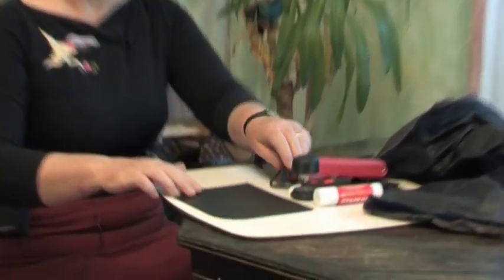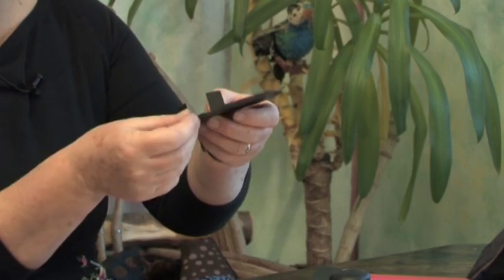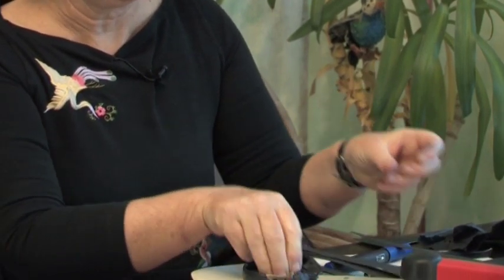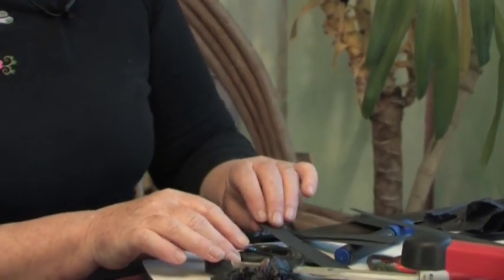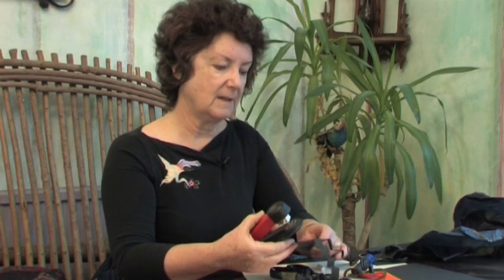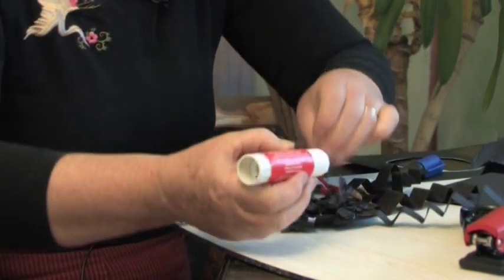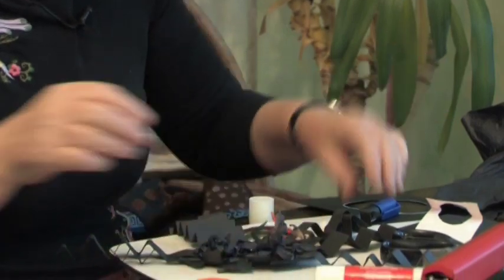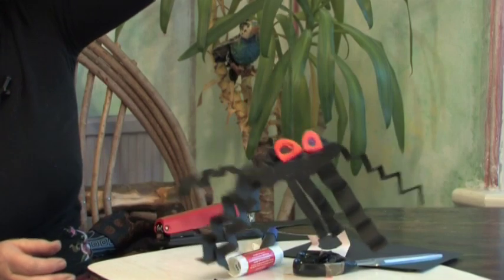Paper Crafts : How to Make a Spider Out of Paper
Making a spider out of paper requires cutting a spider body out of black stiff paper, adding crumpled tissue paper to the back, adding eight strips of paper for the legs and attaching bright red eyes to the head. Create a paper spider with a demonstration from an experienced primary school teacher in this free video on paper crafts.

Expert: Pauline Stannard
Bio: Pauline Stannard has over 20 years of teaching experience and runs art workshops for children.
Filmmaker: Kathy Stannard